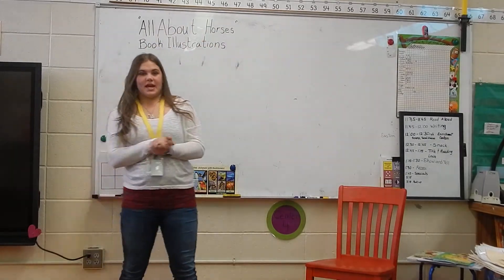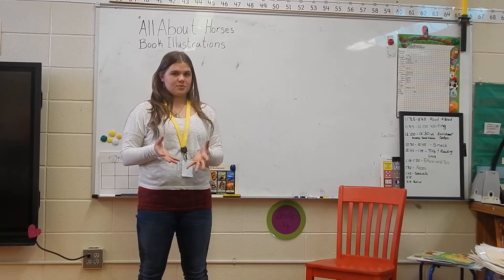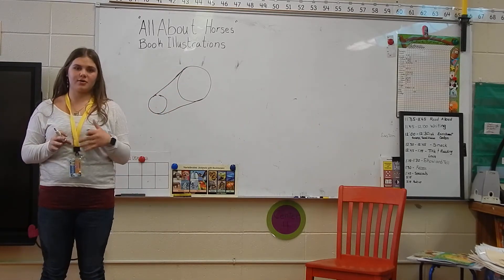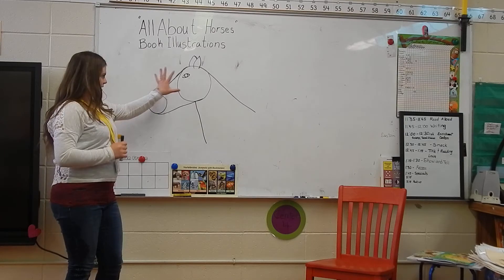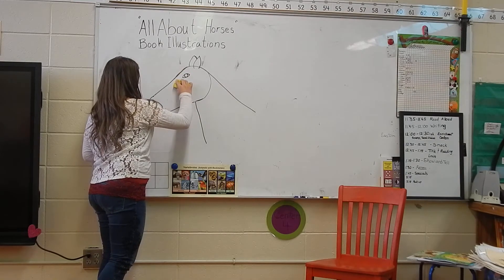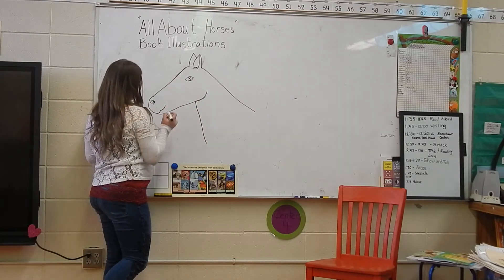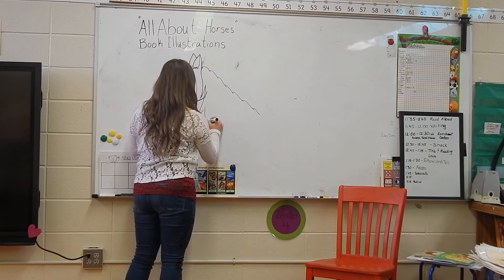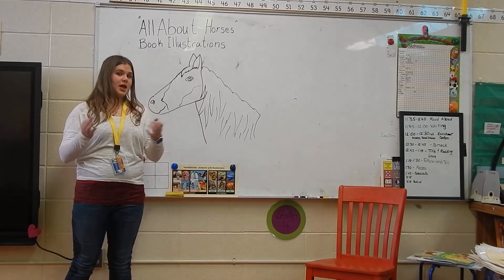All About horses-Horse head illustration lesson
How to draw a horse head for class book "All About Horses"